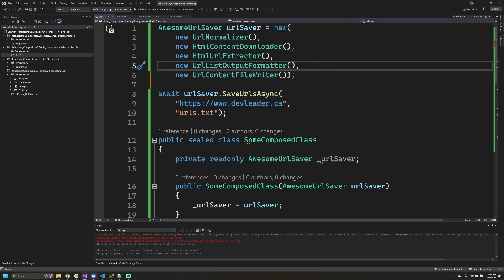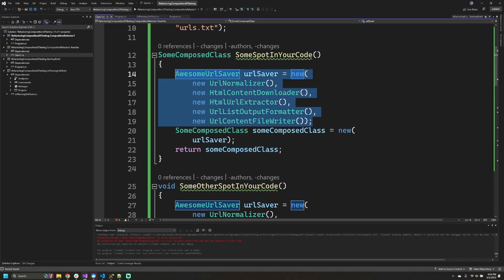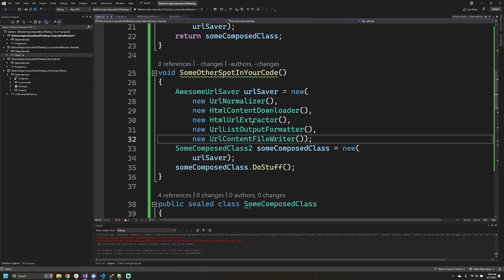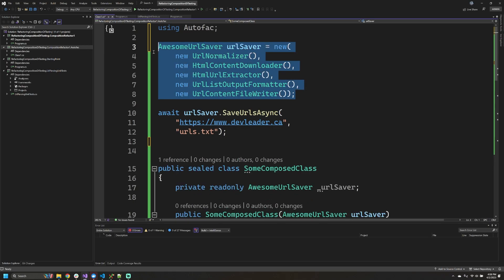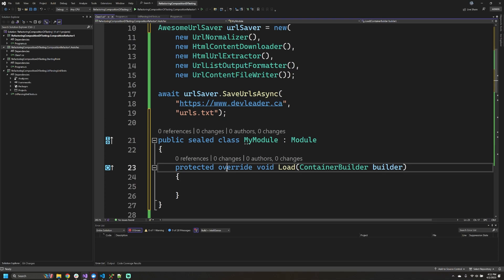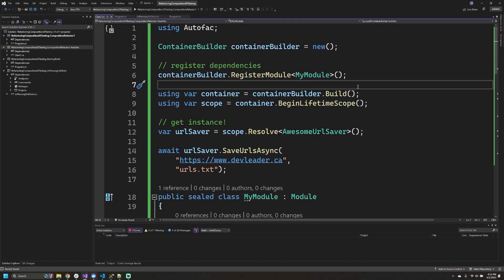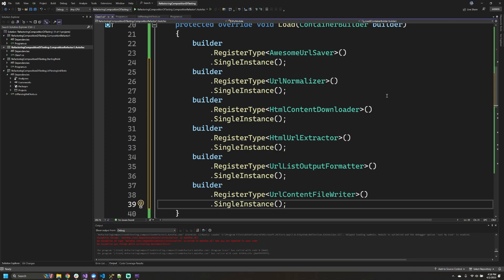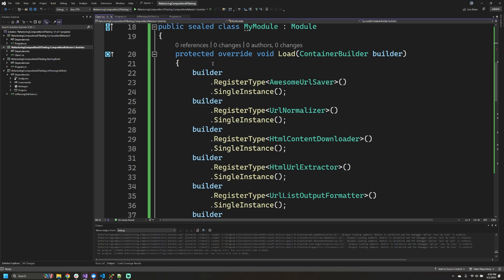How to use Autofac for Dependency Injection in C# dotnet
You've been leveraging composition like a good software developer, but you're finding that the entry point of your program is becoming a mess. Fear not! In this video, we'll look at how we can use Autofac to implement dependency injection and make your program nice and organized!